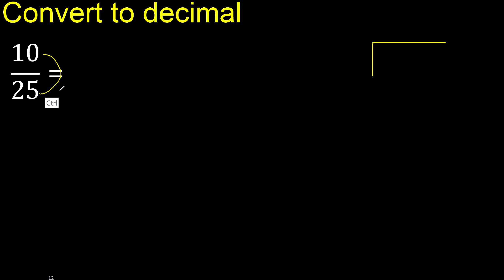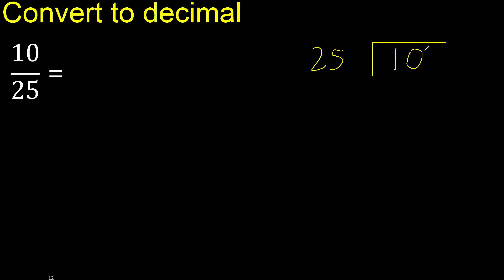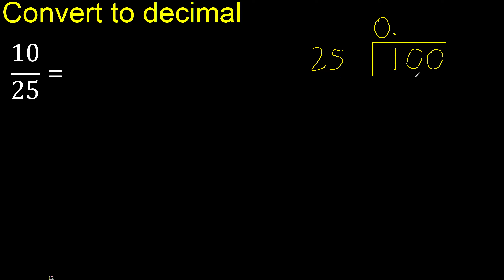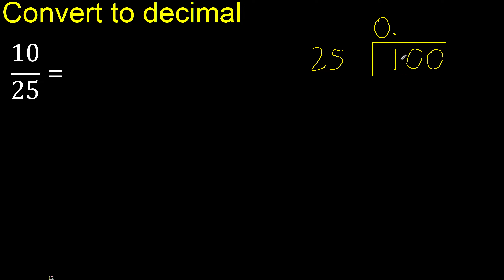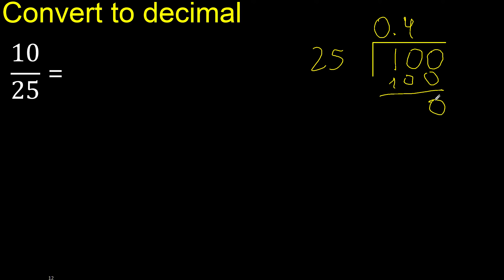Convert 10/25 to decimal . How To Convert Decimals to Fractions